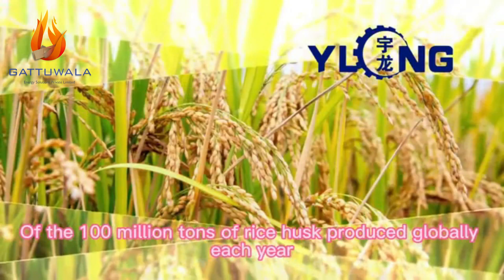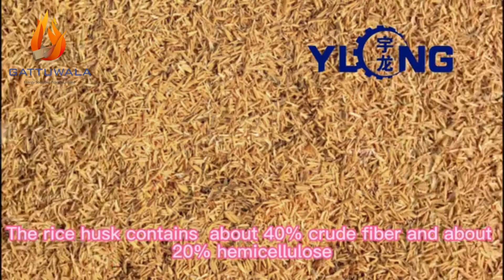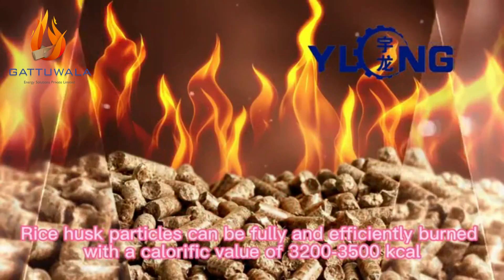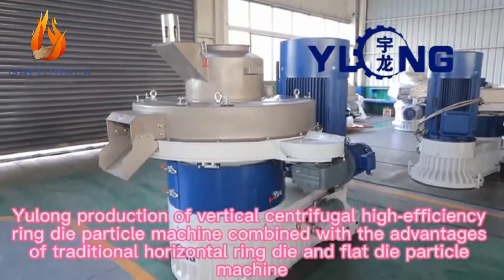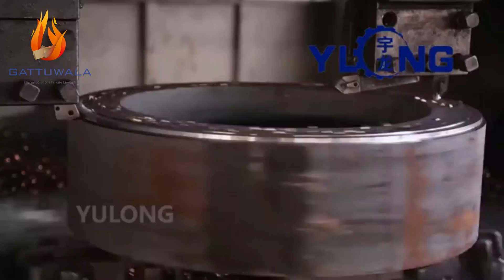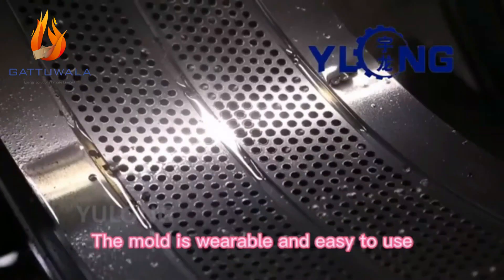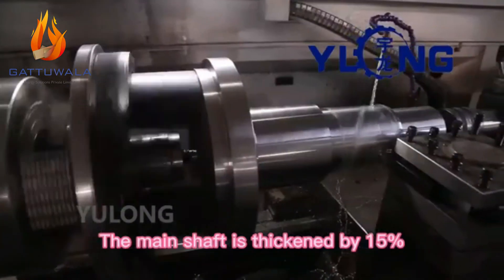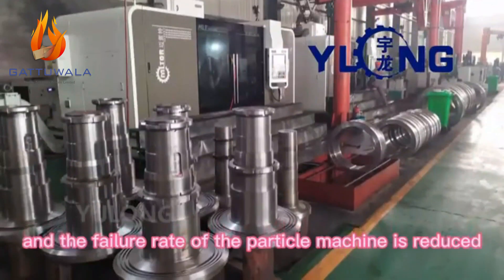Rice Husk Pellet Processing Technology and Equipment | GATTUWALA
GATTUWALA is a leading manufacturer of rice husk pellet processing technology and equipment, specializing in biomass pellet solutions. Our pellet machine is designed to convert rice husk into high-quality biomass pellets, which can be used as a sustainable alternative to fossil fuels. With our pellet mill, you can produce biomass pellets efficiently and cost-effectively. Our pellet making machine is equipped with advanced technology, ensuring high-quality pellets that meet international standards. As a pellet production equipment manufacturer, we offer customized solutions to meet the specific needs of our clients. Whether you're looking for a wood pellet machine or a biomass pellet machine, we have the expertise to provide you with the right equipment. Our pellet product line includes pellet press, pellet mill, and pellet production line, all designed to help you maximize your biomass pellet production. With GATTUWALA, you can trust that you're getting the best rice husk pellet machine price in the market.